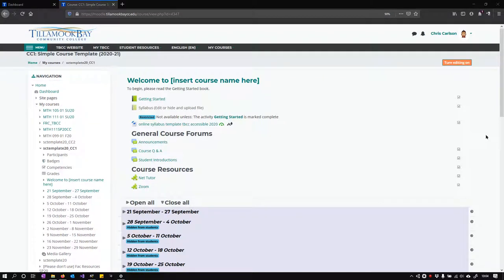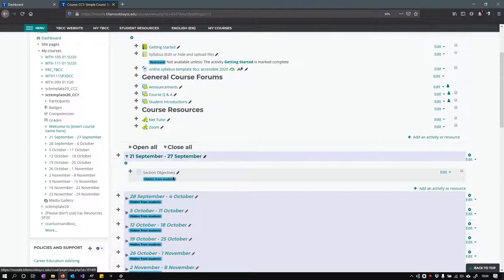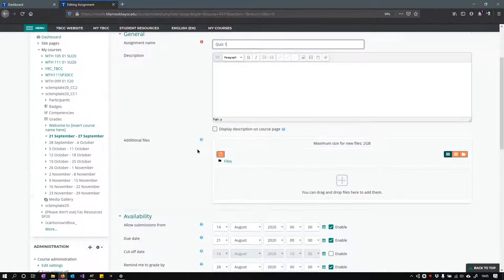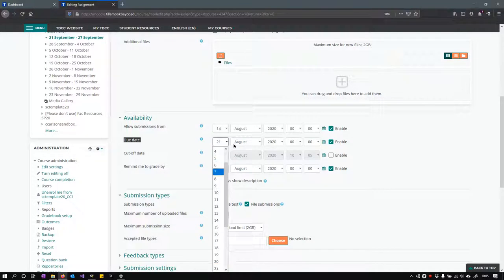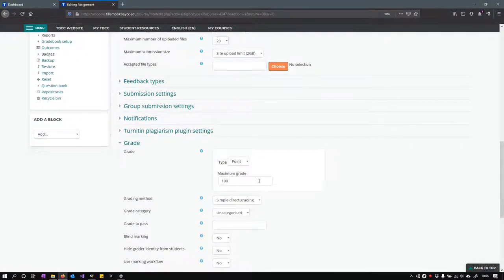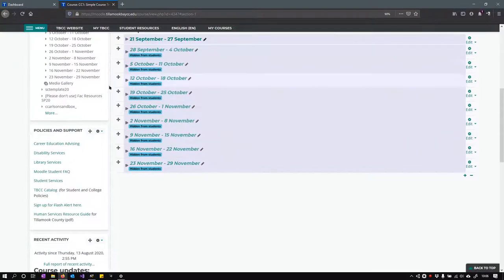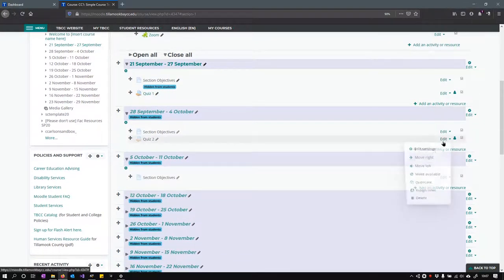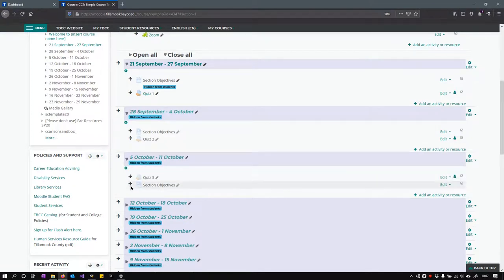Moodle Grading - 2 Creating Assignments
Moodle Basics at Tillamook Bay Community College